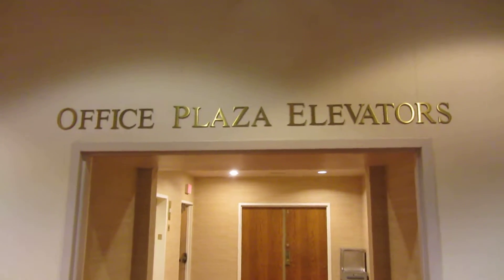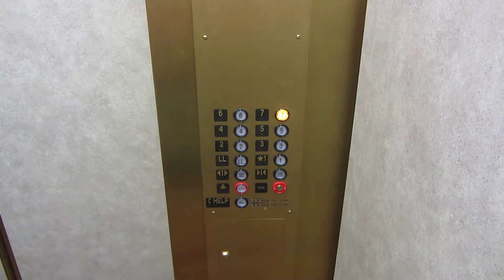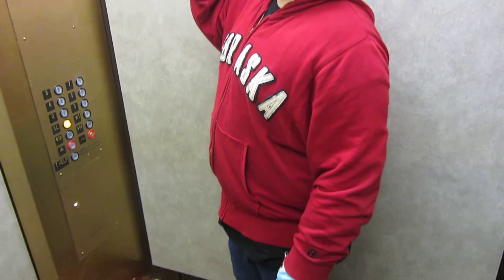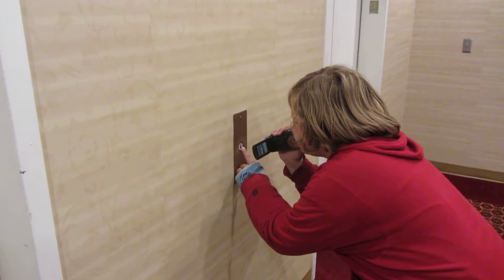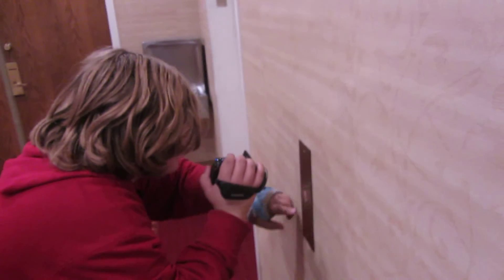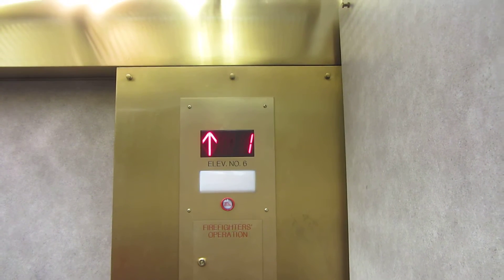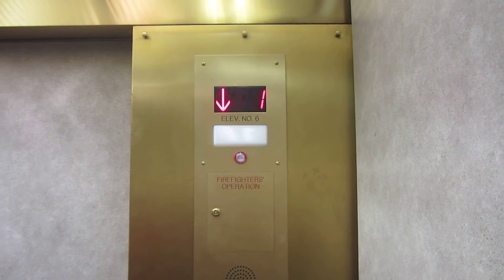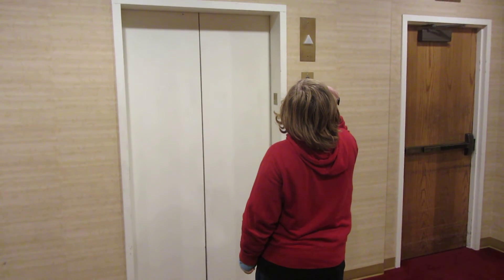Westinghouse traction elevators at Cornhusker Plaza, Lincoln NE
Shot 10/19/2013.  Featuring Vator Hunters.

Modded or not, these elevators are not that great.